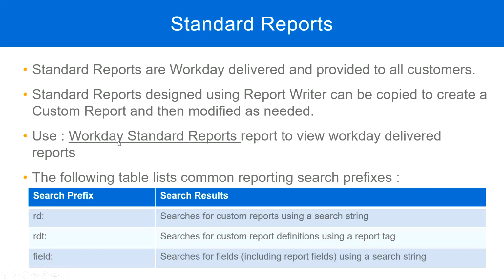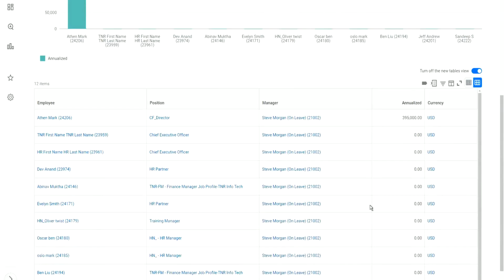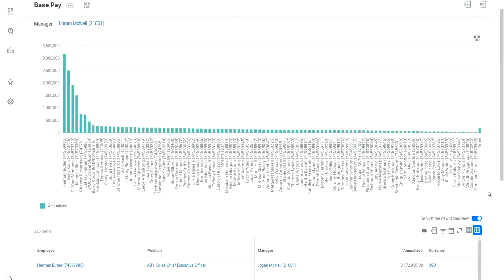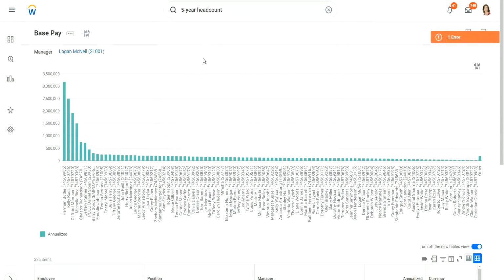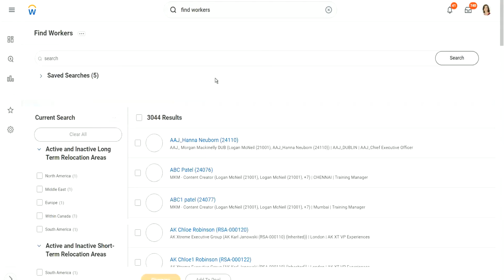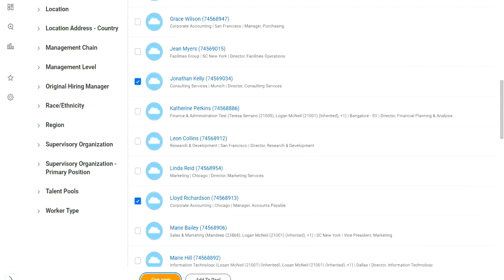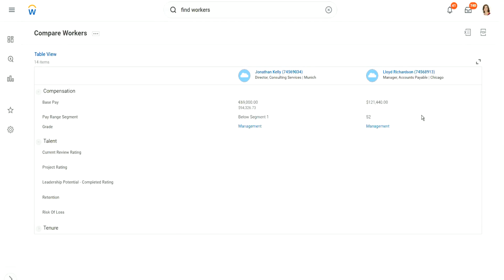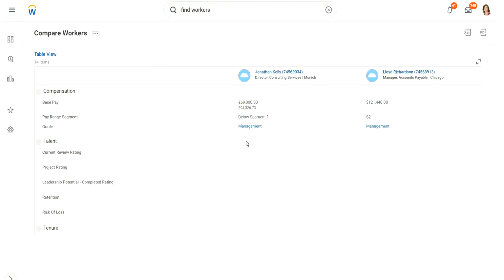Base Pay Report In Workday HCM Part 1